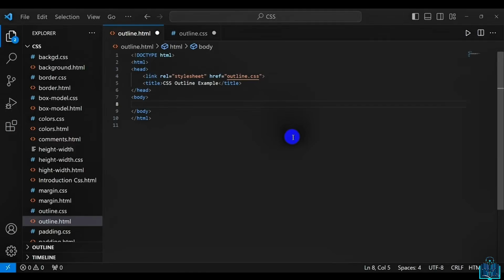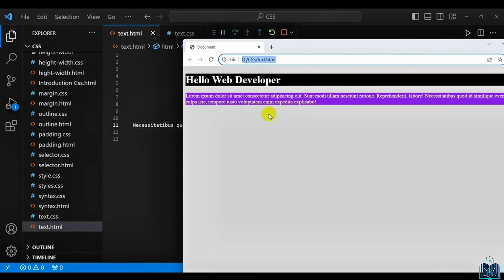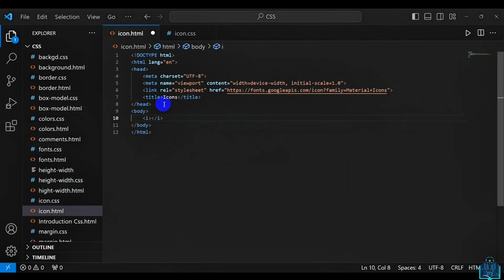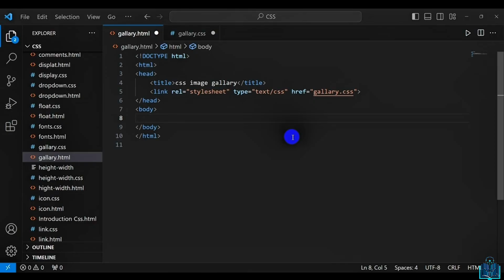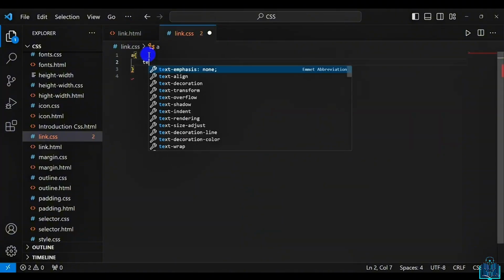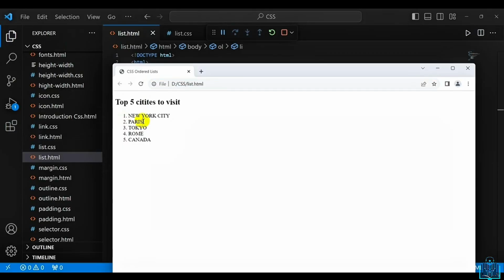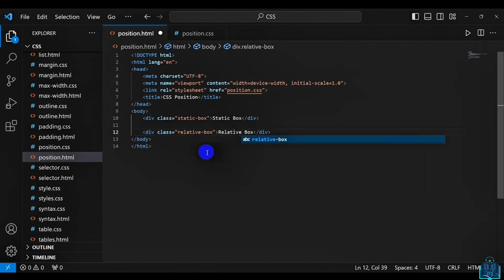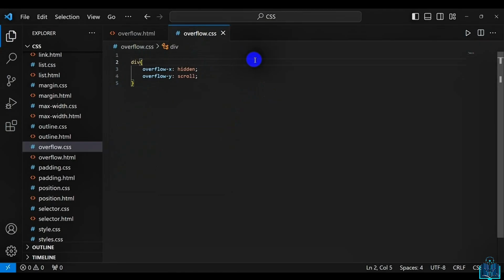CSS Outline Explained | Improve Focus, UI & Accessibility in CSS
In Day 11 of this hands-on CSS course, you will learn how the CSS Outline property works and how it helps improve UI design and accessibility without affecting layout.

This lesson explains how CSS Outline creates a visual effect around HTML elements, commonly used for focus states, buttons, and accessibility-friendly interfaces.

You will learn:

What the CSS Outline property is

Difference between outline and border

How outline does not affect layout or box model

Using outline for focus states and accessibility

Styling buttons and interactive elements with outline

Practical CSS outline examples

This tutorial is ideal for:

Beginners learning CSS step by step

Frontend developers improving UI & accessibility

Web designers working with focus states

Anyone learning modern CSS styling

📌 Clear, practical, and beginner-friendly CSS explanation.

👉 Part of a free CSS & Web Development course series.